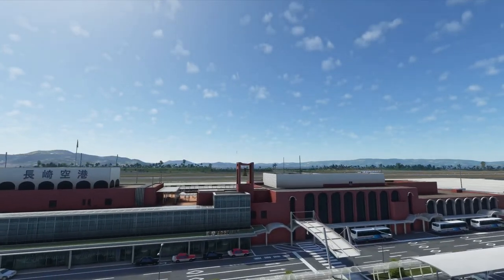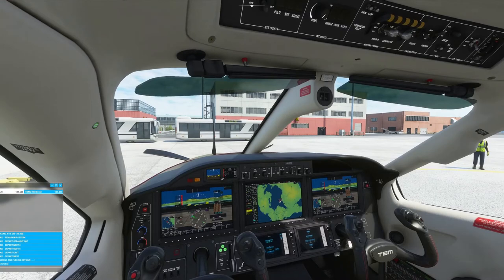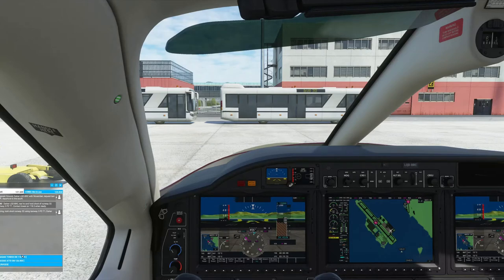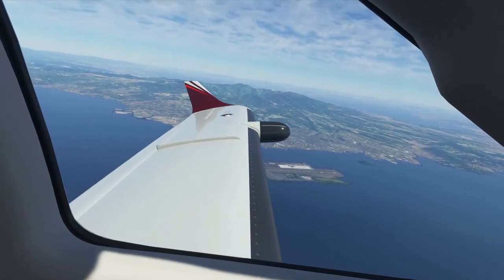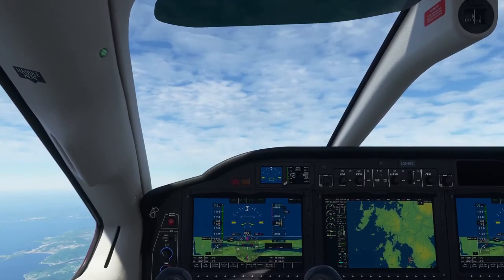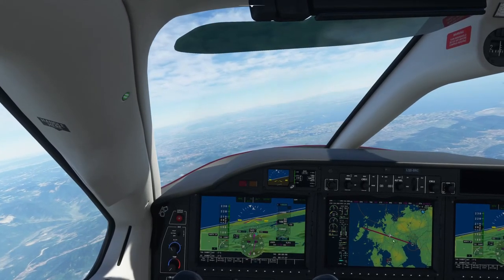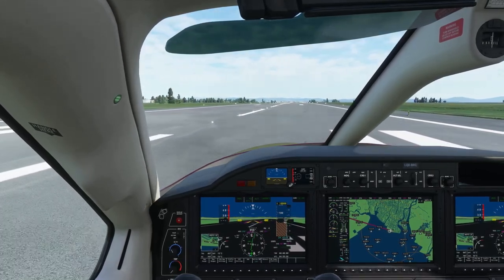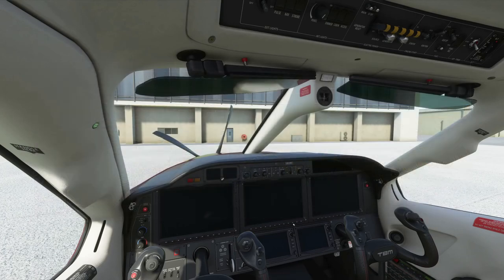MICROSOFT FLIGHT SIMULATOR 2020 |TBM 930 FLIGHT TO HASHIMA ISLAND | JAPAN SCENERY UPDATE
Microsoft Flight Simulator 2020 JAPAN SCENERY UPDATE IS HERE! The TBM 930 goes hand in hand with this beautiful scenery update. Japan has 505 uninhabited islands with Hashima Island being one of them. So our flight takes us out from Nagasaki Airport to Hashima Island then we'll fly to the Ikitsuki truss bridge, then we'll end our short tour at SAGA airport. We'll also be doing a TBM 930 ENGINE STARTUP, fly and ENGINE SHUTDOWN.
~ Robbiemartyn